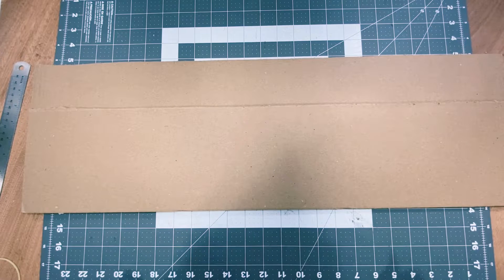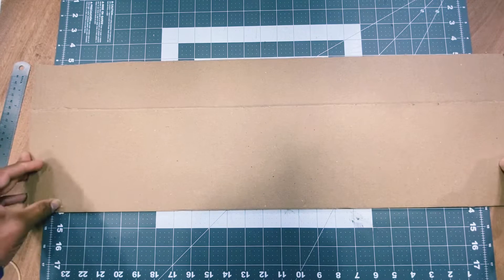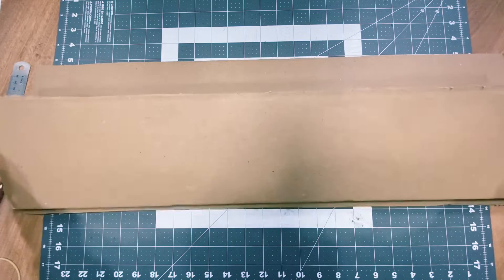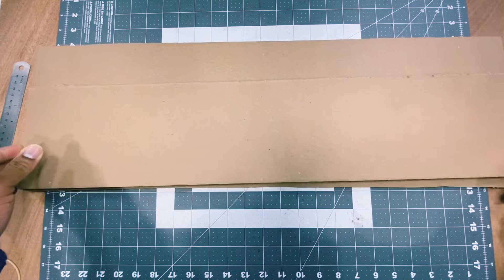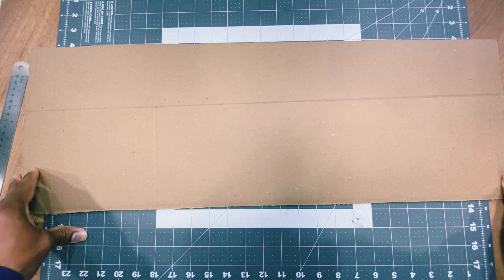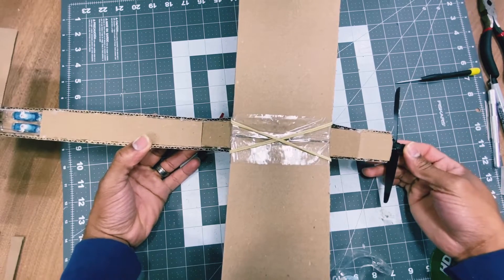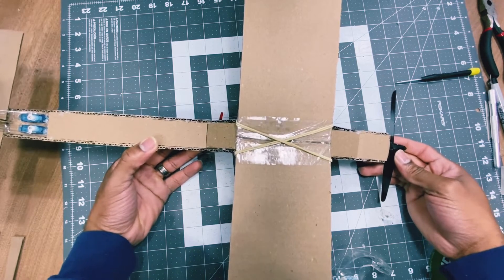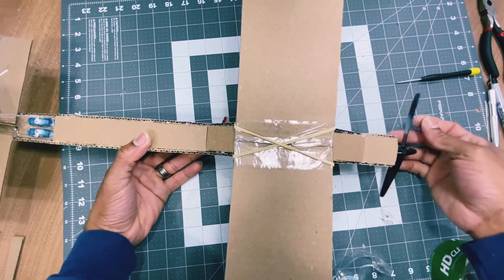How To Make a Cardboard Rc Airplane : Diy Homemade Remote Controlled Plane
In this video, I will be showing how to make a simple 3 channel diy rc plane out of cardboard. This video is aimed at beginner rc plane enthusiasts who are looking for a fun and easy project. Learn how to make your own RC plane with cardboard crafts!